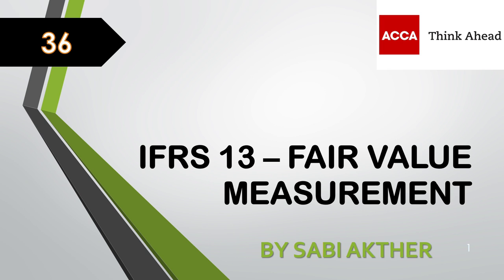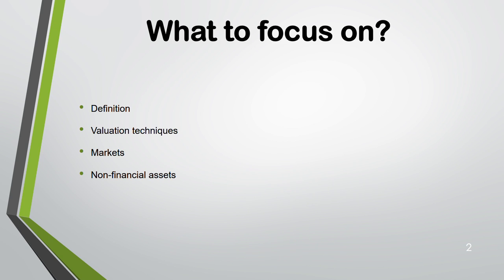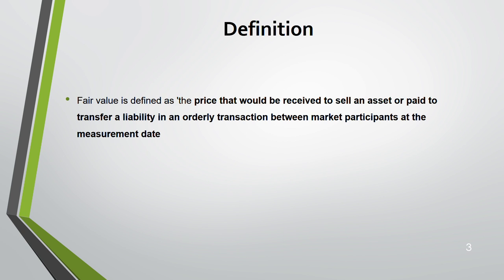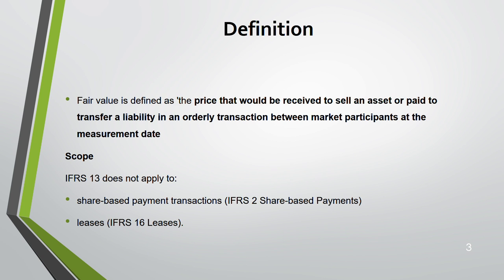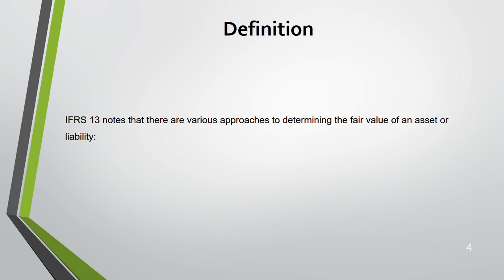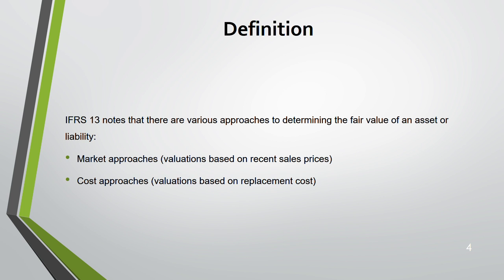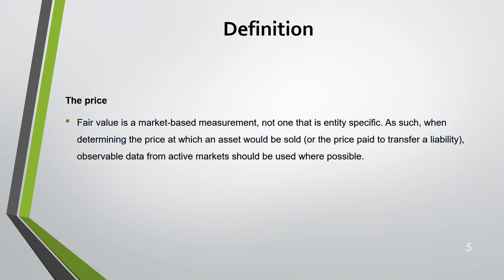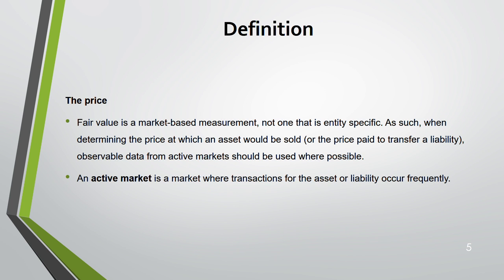ACCA I Strategic Business Reporting (SBR) I IFRS 13 - Fair Value Measurement - SBR Lecture 36